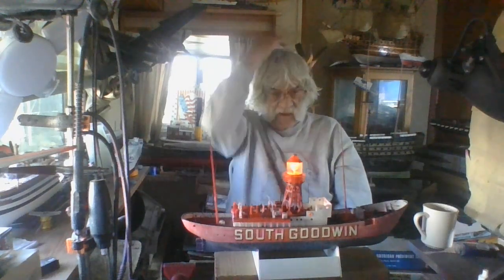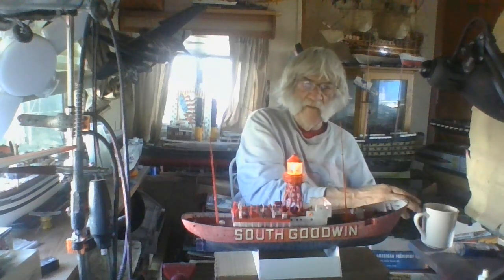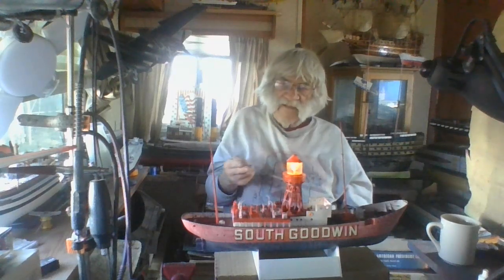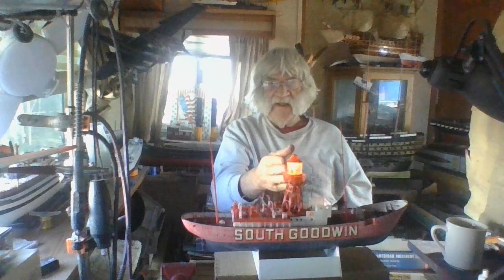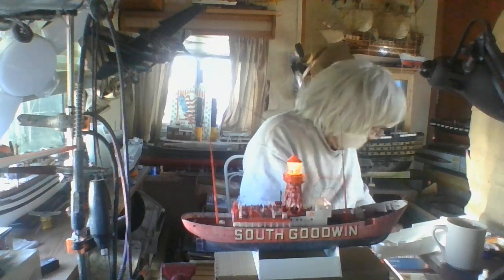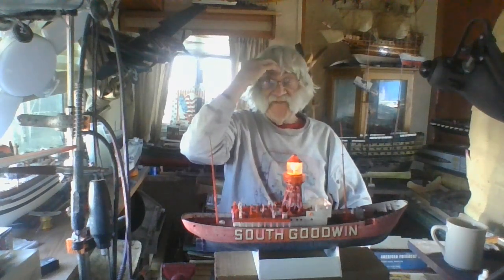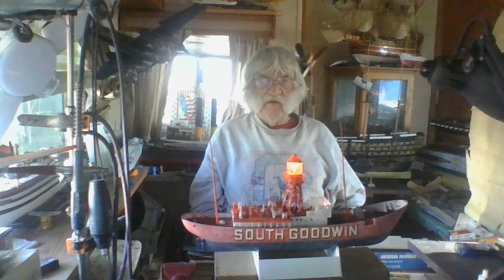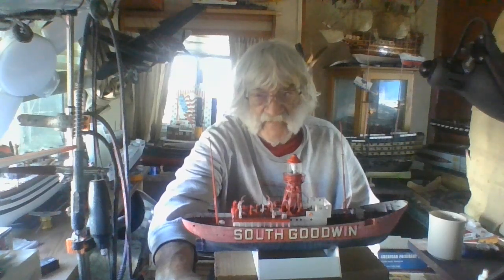TRINITY SOUTH GOODWIN LIGHTSHIP LV-17 VIDEO 3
Ahoy chaps
             video 3 for My Fun winter Build Of The classic Ex Frog UPC 1/144 Scale Trinity South Goodwin Lightship LV-17. Thus Far In the construction 85 Percent Of The kit Id finished I Installed The Beacon Light and all Deck fittings On the Superstructure Deckhouse.